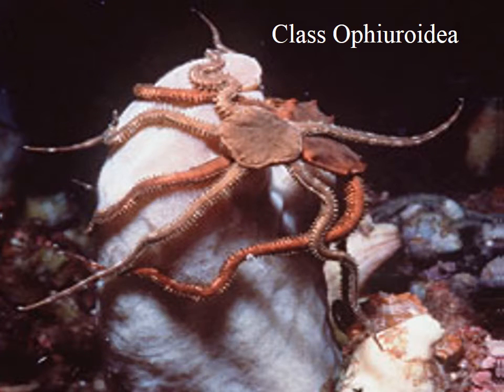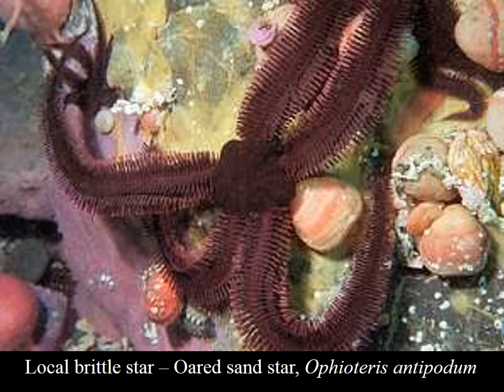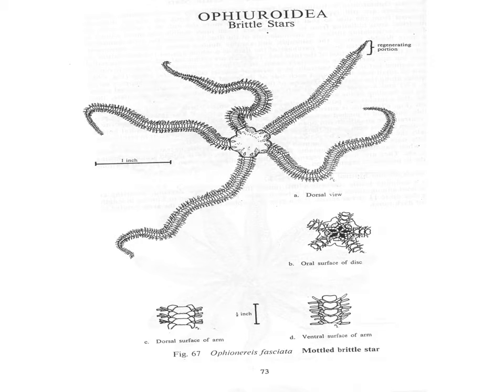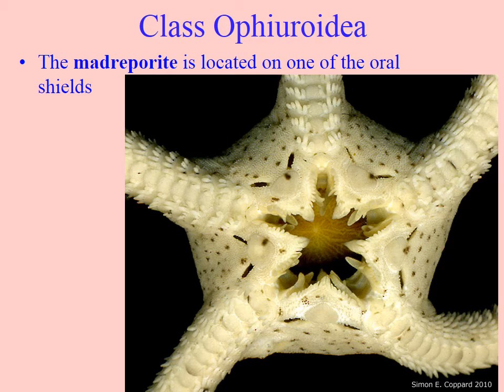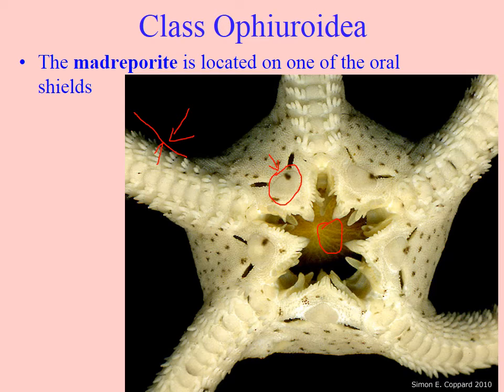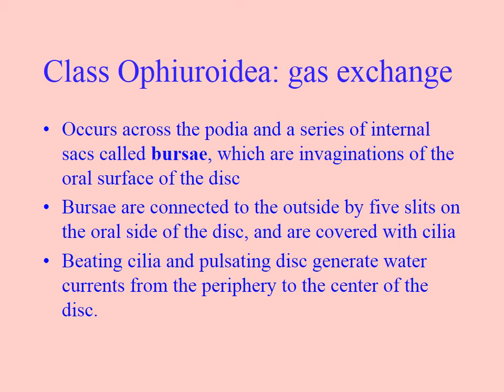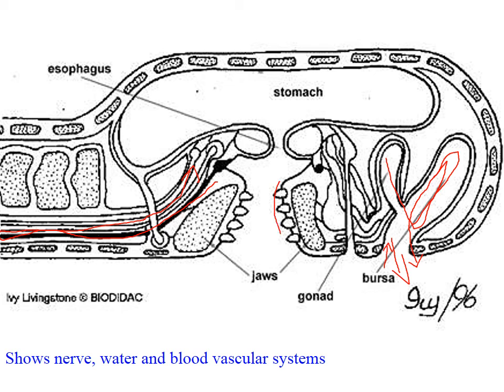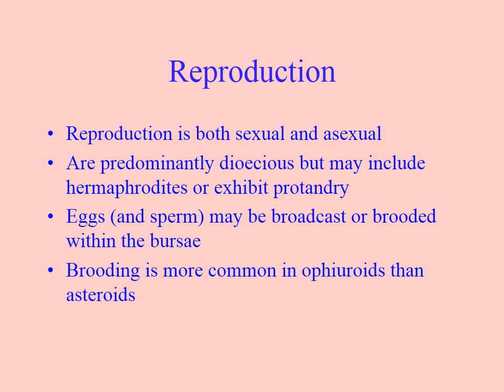Ophiuroidea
Bay of Plenty Polytechnic Marine Invertebrates video on Class Ophiuroidea